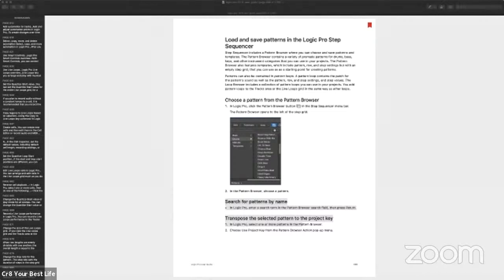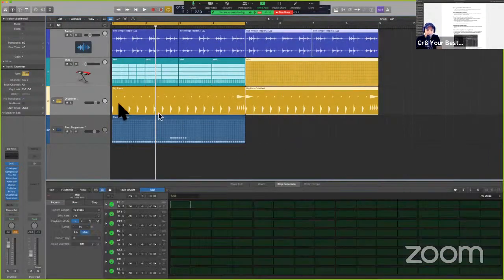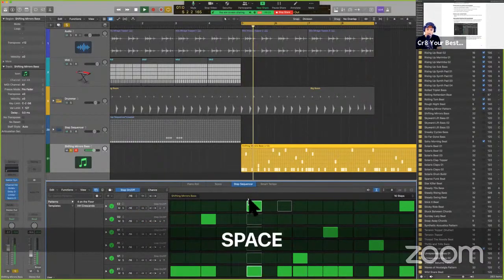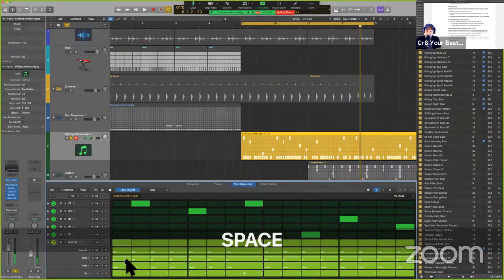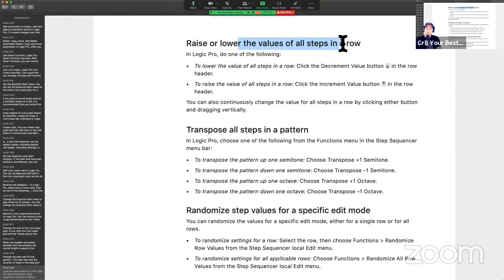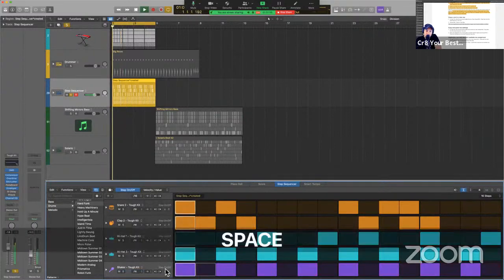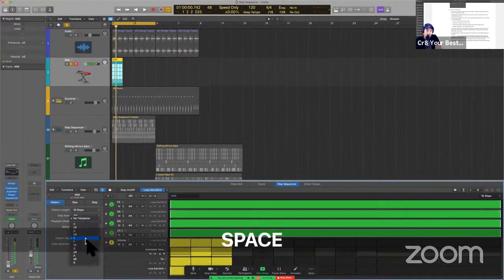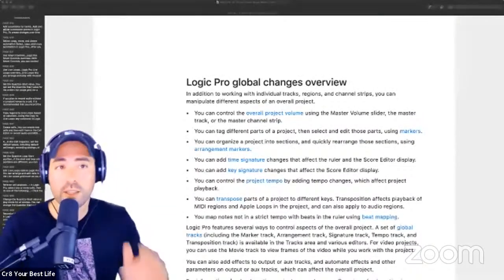Chapter 18.2 - Step Sequencer - Logic Pro Tutorial and User Guide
⏱️TIMESTAMPS⏱️
- 00:00 Intro
- 03:08 Load and Save patterns in the Logic Pro Step Sequencer
- 07:24 Choose a pattern from the Pattern Browser
- 07:41 Search for patterns by name
- 08:06 Transpose the selected pattern to the project key
- 12:10 Save a pattern to the Pattern Browser and Save a pattern as a Template
- 16:42 Delete a user-created folder
- 17:06 Add a pattern loop from the Loop Browser
- 20:58 Modify Step Sequencer pattern playback in Logic Pro
- 31:55 Change the playback mode for the pattern
- 35:53 Edit Step Sequencer steps in Logic Pro
- 40:04 Raise or lower the values of all steps in a row
- 40:15 Transpose all steps in a pattern
- 41:32 Randomize step values for a specific edit mode
- 41:38 Reset row values to default settings
- 46:00 Edit step sequencer rows in Logic Pro
- 52:56 Change the row assignment
- 55:55 Edit Step Sequencer pattern, row, and step setting in Logic Pro
- 01:06:20 Customize the Step Sequencer interface in Logic Pro

logic pro x step sequencer logic pro x tutorial logic pro x tips logic pro tutorial logic pro x beginner tutorial